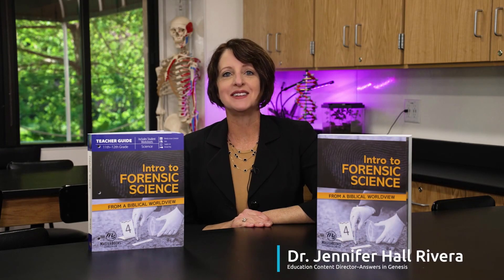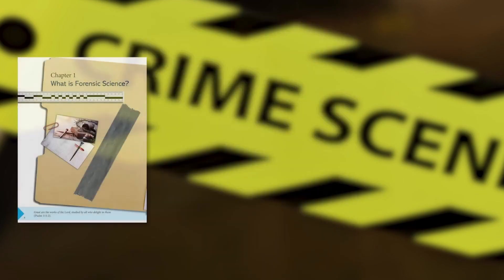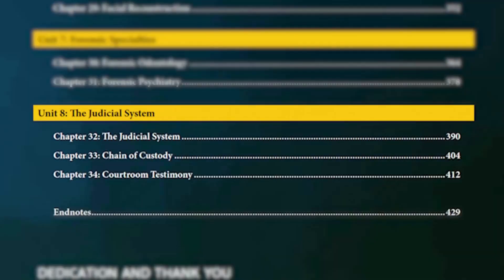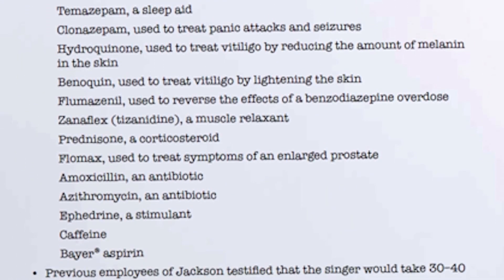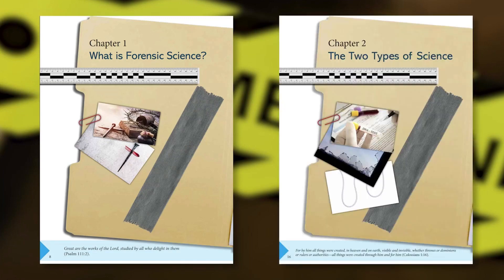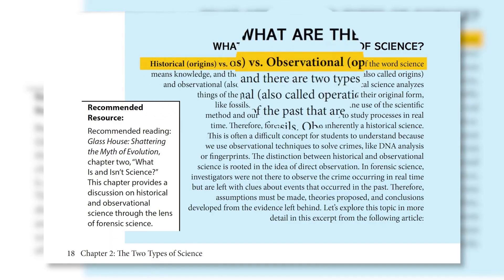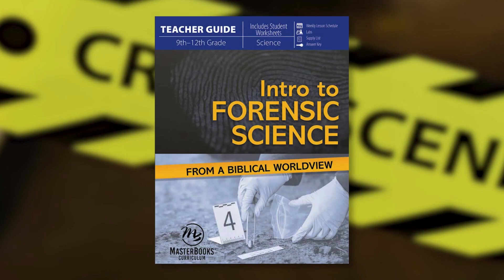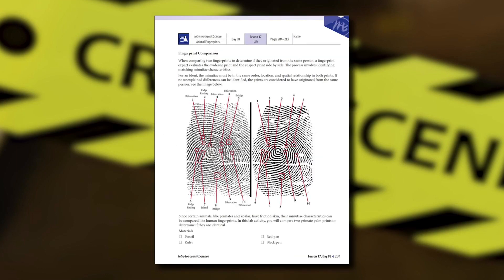Sneak Peek: Intro to Forensic Science from a Biblical Worldview / Homeschool Science Curriculum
Author of Intro to Forensic Science from a Biblical Worldview, Dr. Jennifer H. Rivera, offers a sneak peek into the homeschool curriculum for high school students.